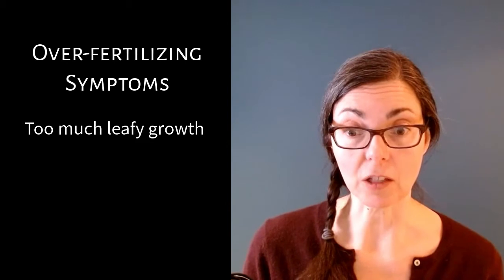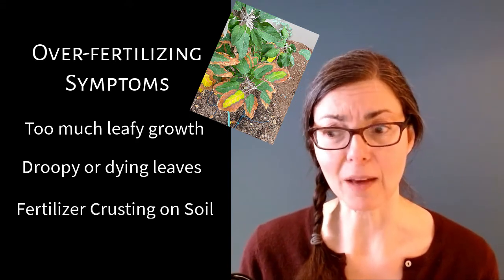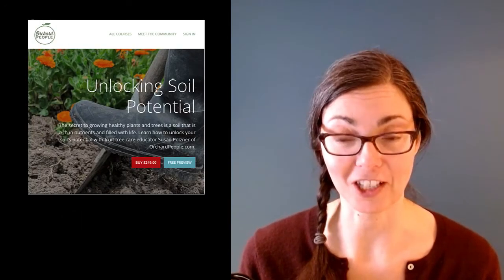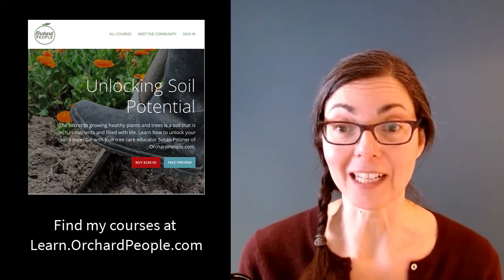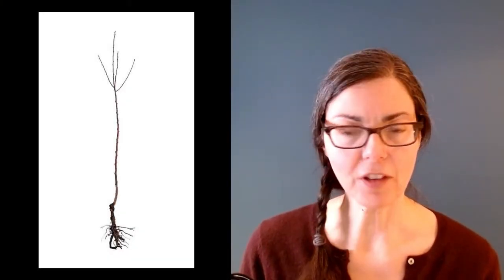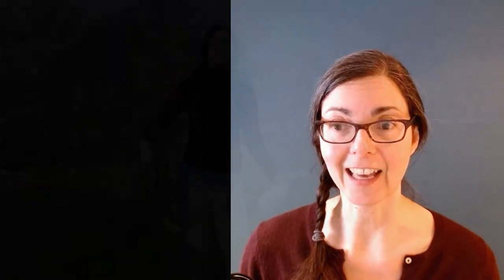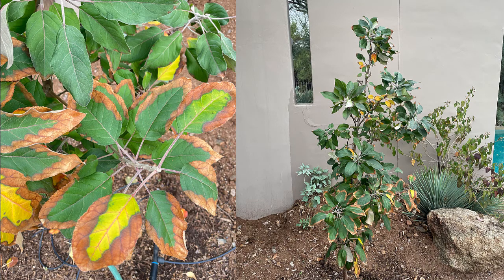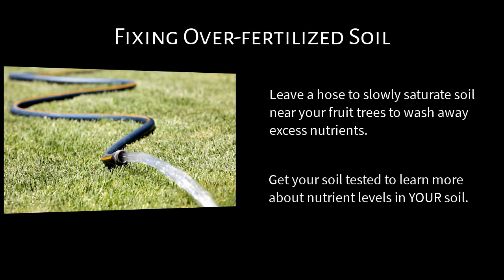What to do if you OVER FERTILIZE a tree?😥 🌳 👩🏽‍⚕️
Your tree isn't looking too good. Its leaves are droopy or turning brown at the edges. You might have over fertilized it and your tree is now paying the price. In this little video, Susan Poizner of OrchardPeople.com Fruit Tree Care Education talks about over-fertilized fruit trees. What do they look like and how can you fix them? orchardpeople fruittreecare fruittreefertilizer.

🔑 To unlock your soil's potential to grow healthy fruit trees and other plants sign up for this online course with Susan Poizner of OrchardPeople.com:

CHAPTERS:
00:00 Why fruit trees need nutrients
00:35 Case Study: apple tree with dying leaves
01:17 Why fertilizer recommendations are often wrong
01:44 Symptoms of over-fertilized trees
03:00 When to add fertilizers to fruit trees
03:26 Fertilizing newly planted fruit trees
04:12 How to fix over-fertilized trees
04:54 Why 10-10-10 fertilizer isn't the answer